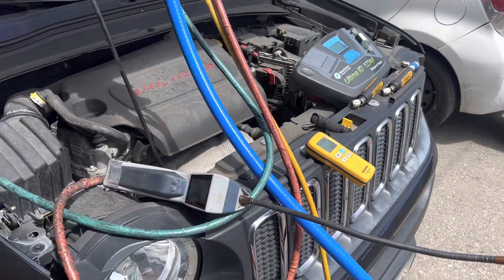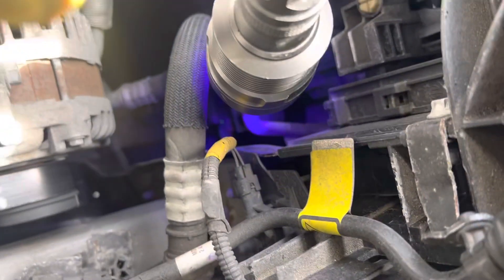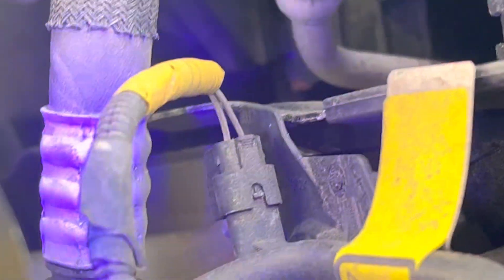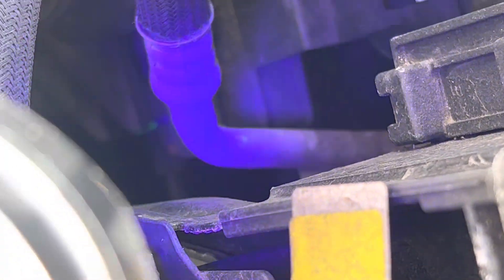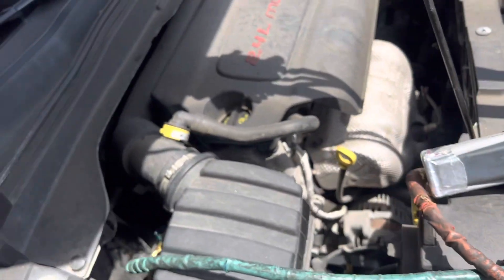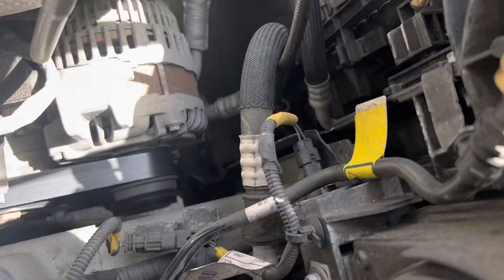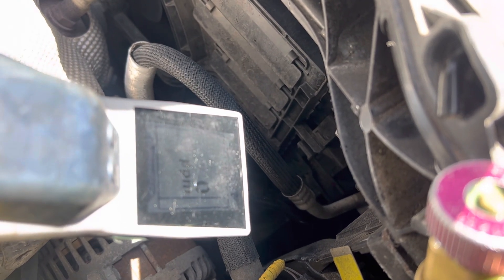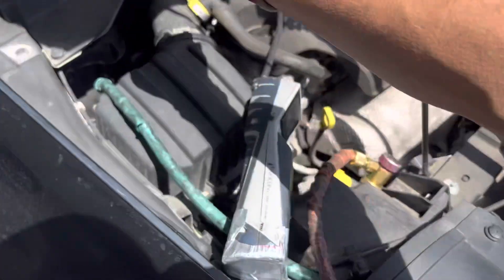REFRIGERANT LEAK NOT CONSTANT. When filling refrigerant a loud hiss for a second and then stopped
This is one of those leaks at a very certain pressure as it was being filled with refrigerant literally made a hissing sound loud enough. You can hear for a fraction of a second, and then immediately stopped.

When running with refrigerant, and the metal ￼got hot started leaking a little more, but it purges ￼ off and on

You can easily pass your leak detector over this leak and miss it because it’s so small

And it’s intermittent

It only burps out a tiny amount of refrigerant for a millisecond, and then stops  and repeats every several seconds, so this type of leak is easy to go right on top of it with your leak detector and miss it because it wasn’t leaking at the time your leak detector pass by.

But the UV light left a visible trace with the UV dye ￼